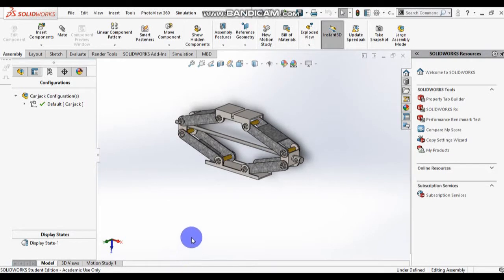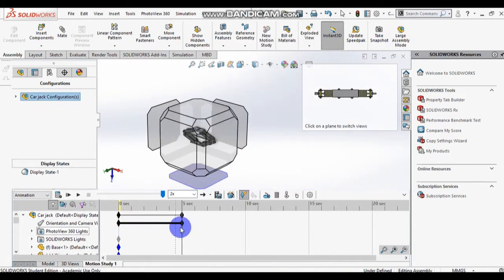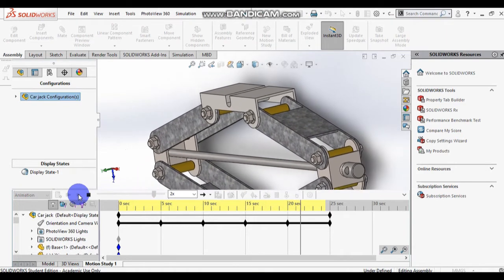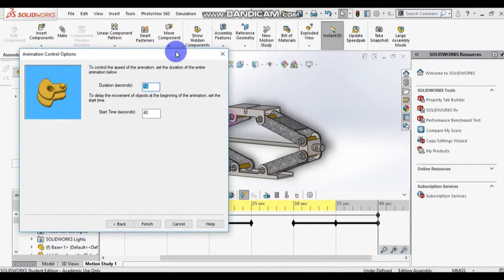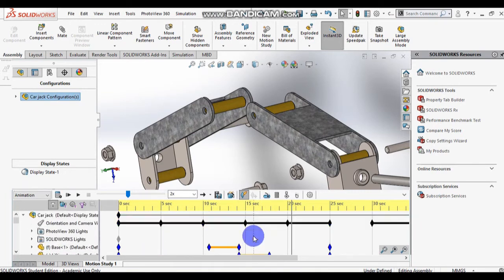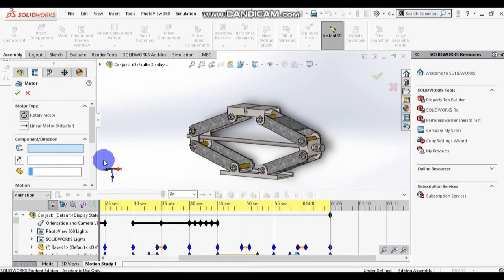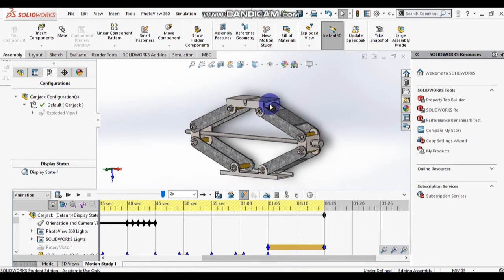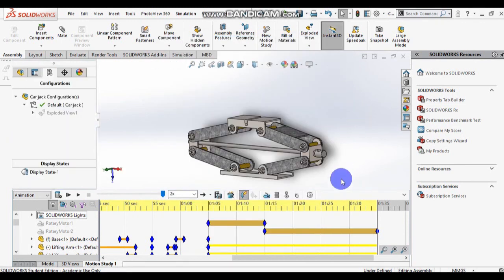Solidworks Tutorial 9-Motion study for Car Jack